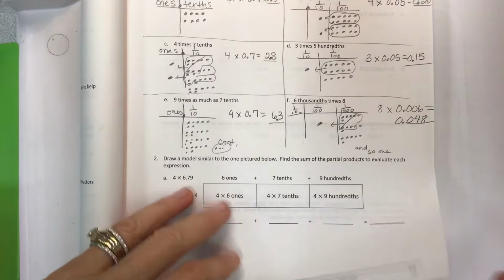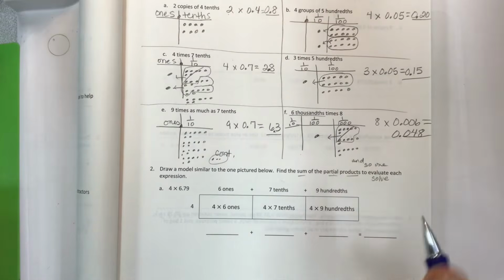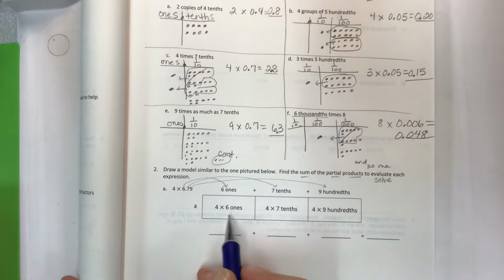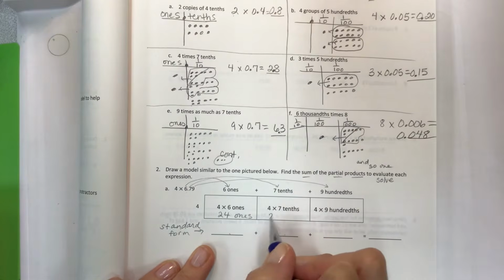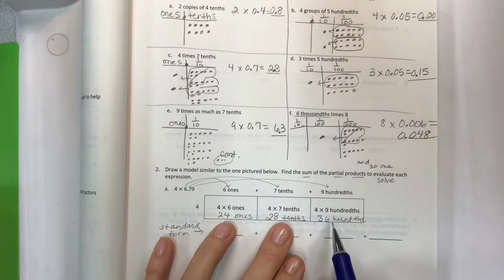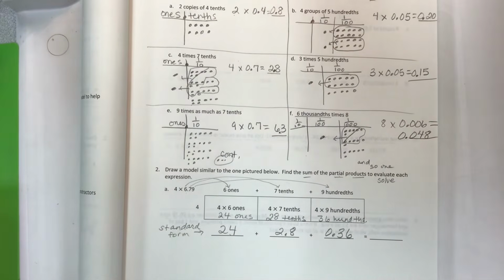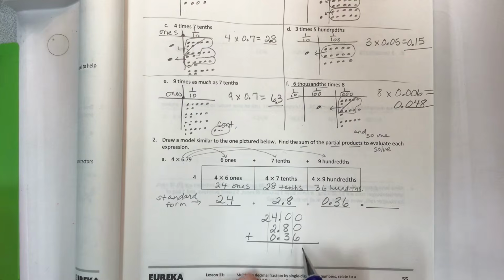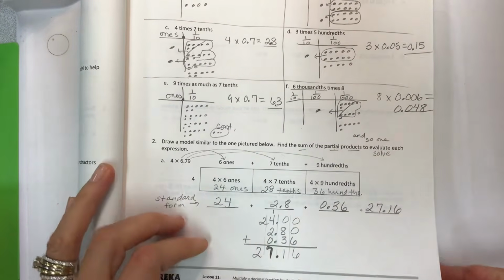Eureka math grade 5 module 1 lesson 11 homework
Multiply decimal fractions by single digit whole numbers, use an area model and place value understanding, help teachers, help students, help parents